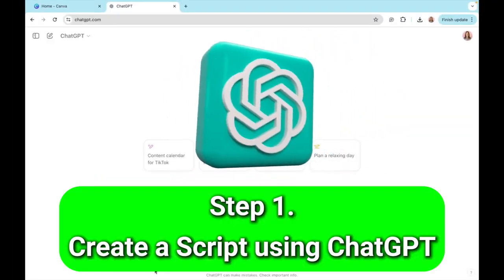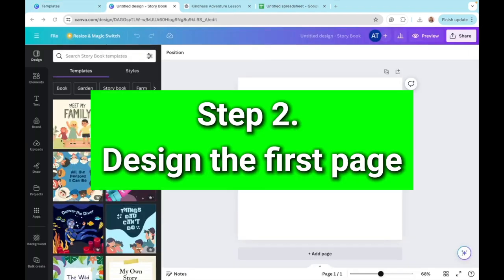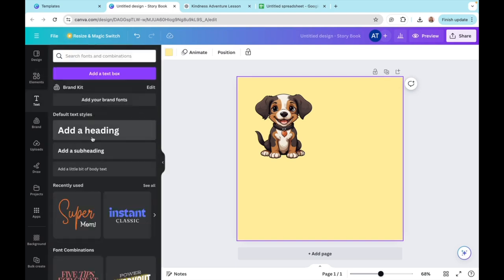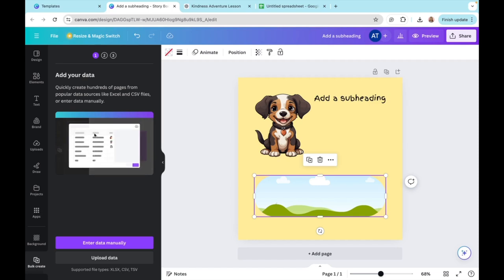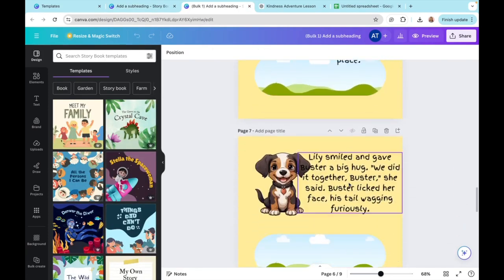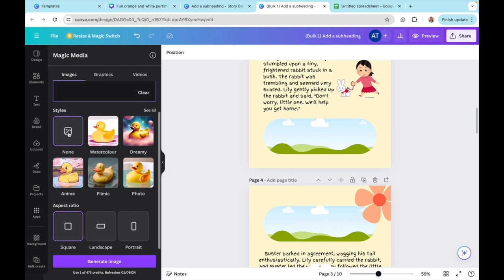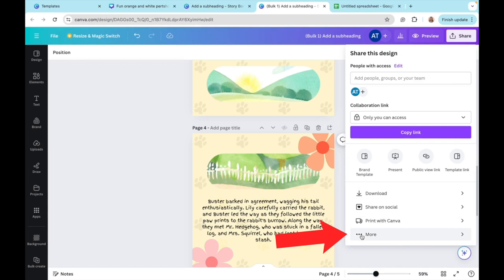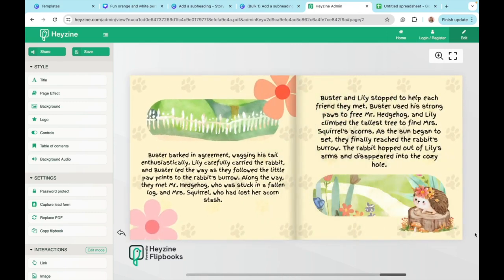How to Create Story Book For Kids Using Canva and ChatGPT (Quick & Easy)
How To Create Story Book For Kids Using Canva And ChatGPT | Canva Tutorial for Beginners

🧠 Learn How To Create Story Book For Kids Using Canva And ChatGPT. This tutorial explains how to use Canva and ChatGPT to create a story book for kids using a laptop or desktop computer. You can easily create a story book for kids using AI and turn it into a flipbook to use as a parent, teacher, or educator after following this Canva tutorial. Make sure to watch until the end so you don't make any mistakes.

00:00 - Intro
00:08 - Write Script using ChatGPT
01:26 - How To Create Story Book For Kids Using Canva And ChatGPT
07:34 - Export your Story Book

📝 Topics covered in this tutorial:
- How To Create Story Book For Kids Using Canva And ChatGPT
- create storybook for kids using canva and chatgpt
- canva tutorial